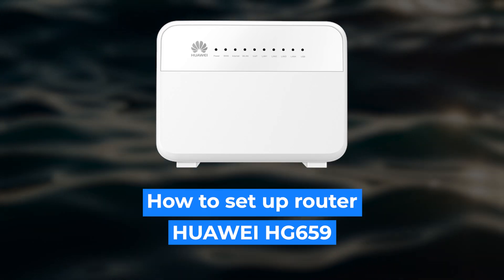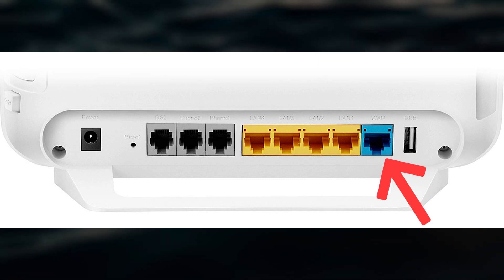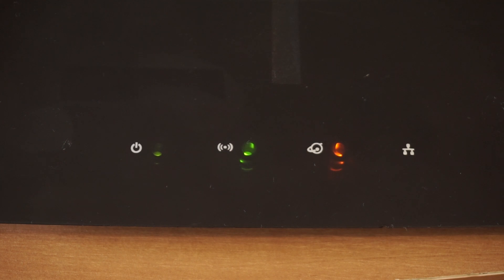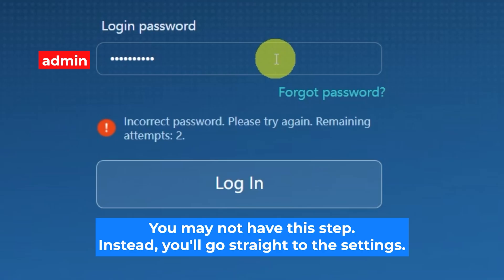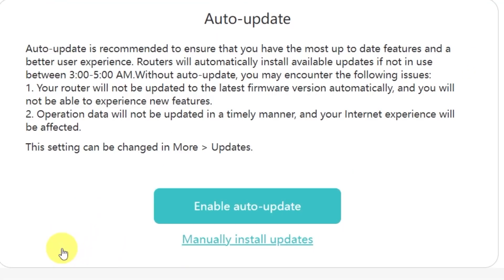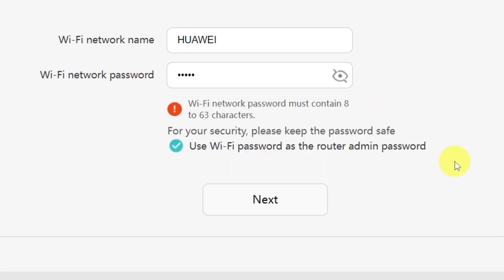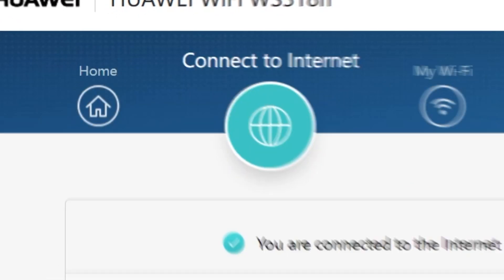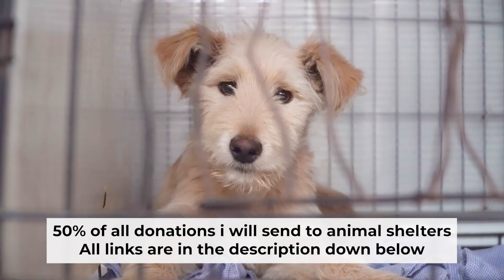✅ How to Setup HUAWEI HG659 | How to Set Up HUAWEI AC1200 HG659 WiFi Router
In this video, I will show you how to set up HUAWEI HG659. First, I will show you in detail how to connect computer to router with ethernet cable. Then  how to login into your routers setting. How to set Wifi Password, how to change WiFi name and password and how to reset a router.

🟡BTC: bc1q6lxzusxt27nl25fwcluw7g72uveat2gr7q4as7
🟡ETH: 0xA93CabcE97Ec2c20fc08382283a2CC95d6579EFB
🟡USDT (TRC20): TANkFPkipQ66cFacAe85PiZSq6cEJfBBRQ
🟡USDT (ERC20): 0xA93CabcE97Ec2c20fc08382283a2CC95d6579EFB

Chapters:
00:00 – Intro
00:20 – Connect the router HG659
01:19 – Reset settings on the router HG659
03:13 - Setup the router HG659